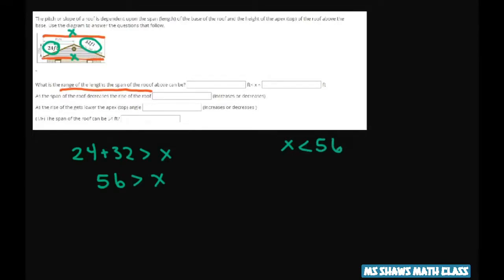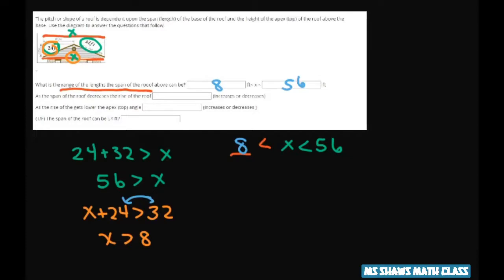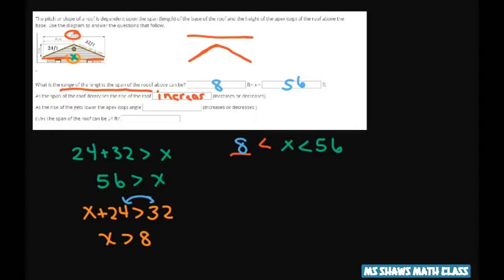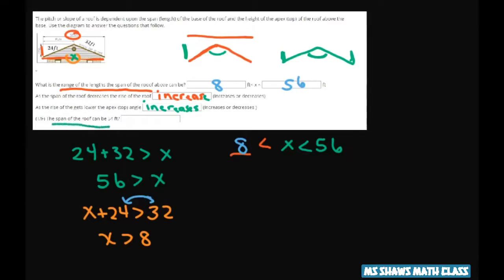Give the restrictions of the span or roof length given side lengths. Triangle Inequality Theorem